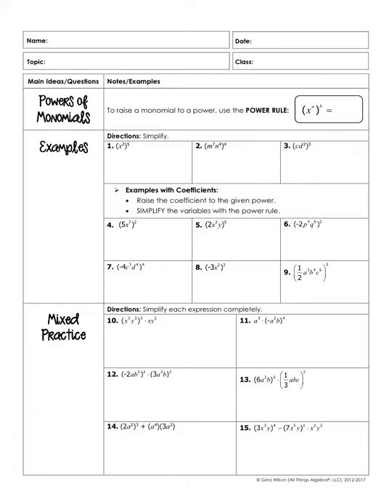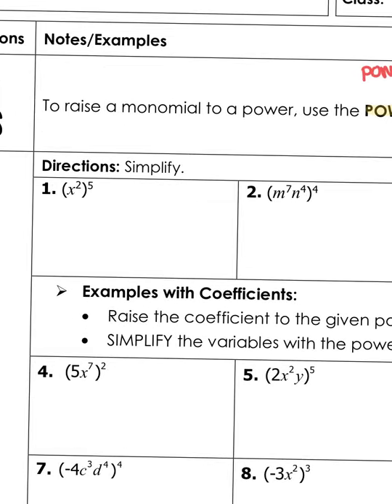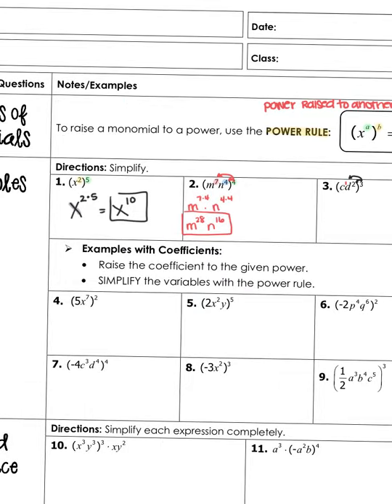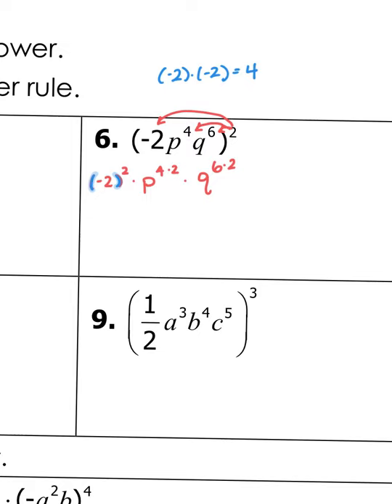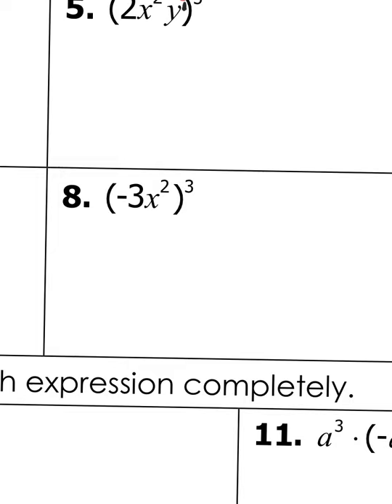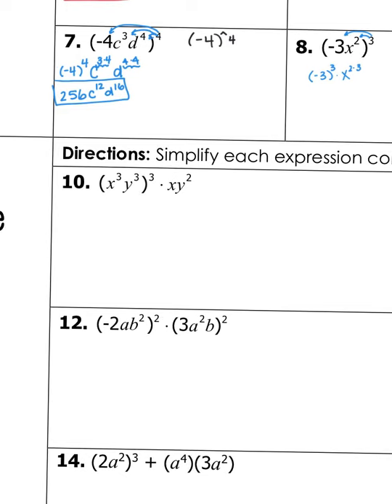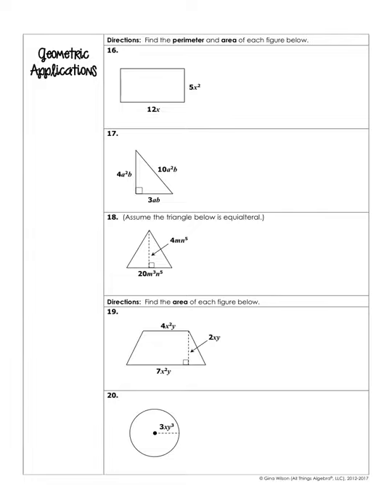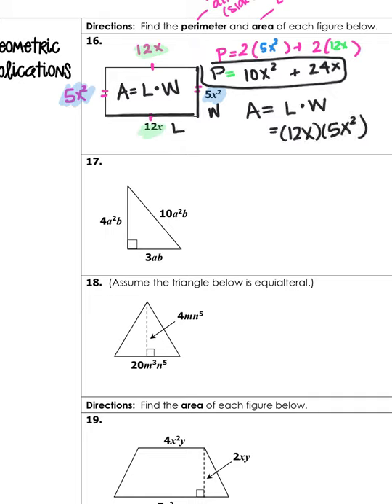Power of Monomials + Geometric Applications Notes